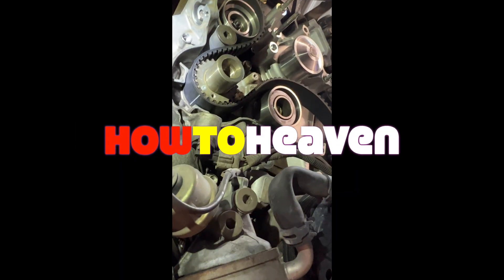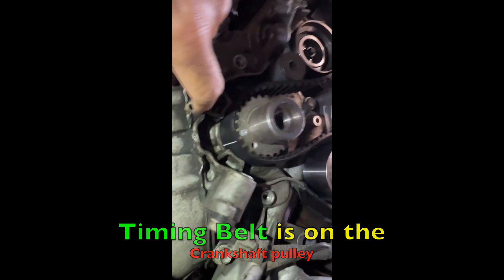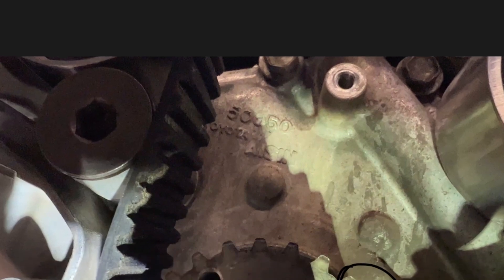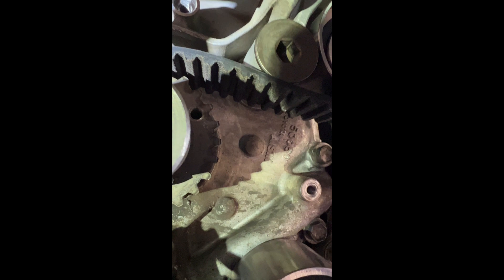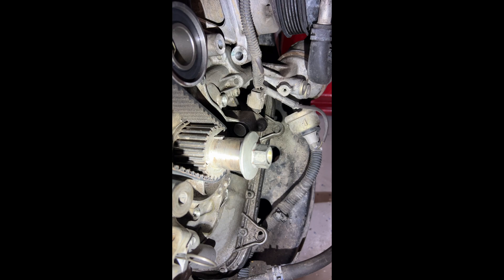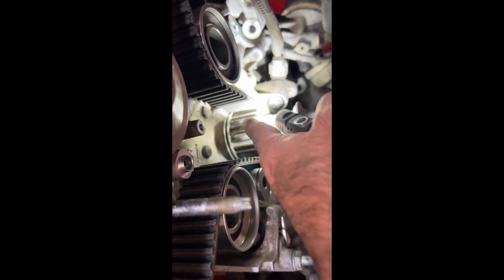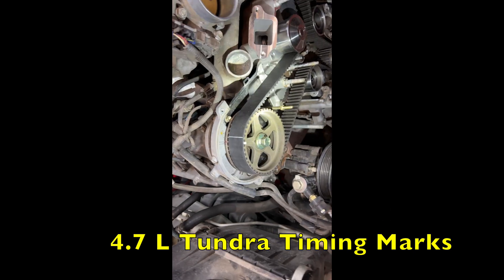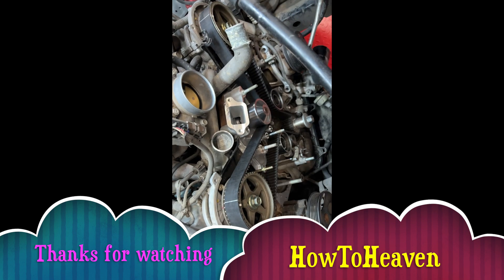Definitive Explanation of the Timing Marks 4.7L 1st Gen Tundra V8 2003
Timing Marks on a 4.7 Liter Tundra Engine Explained! If you are replacing your timing belt on a Toyota Tundra 4.7 V8, and you are completely confused, watch this video!